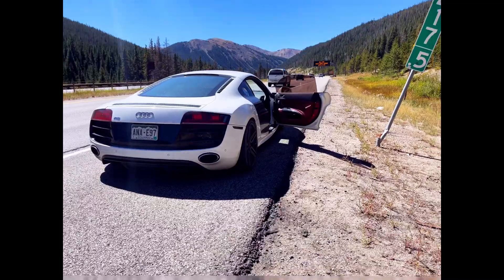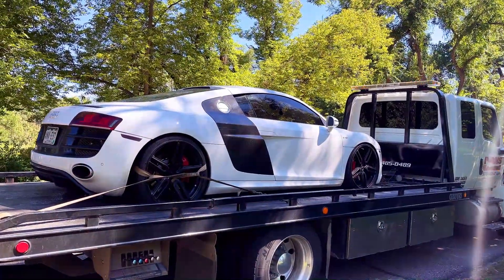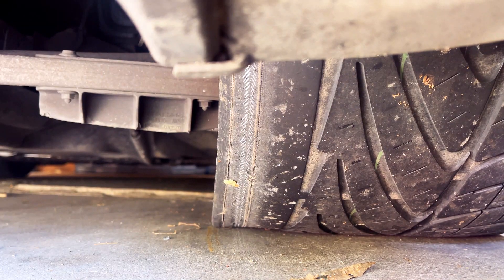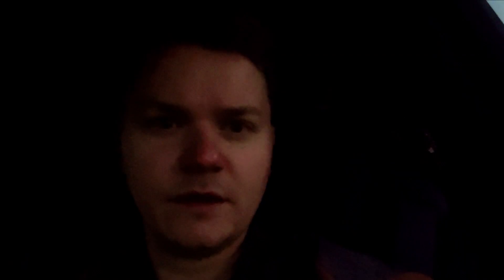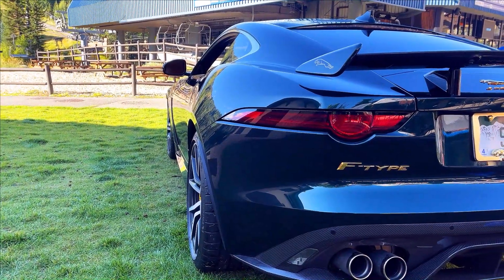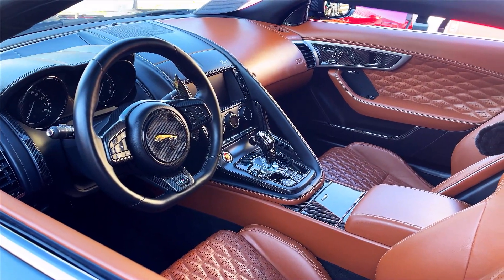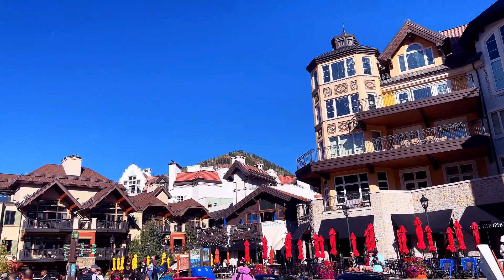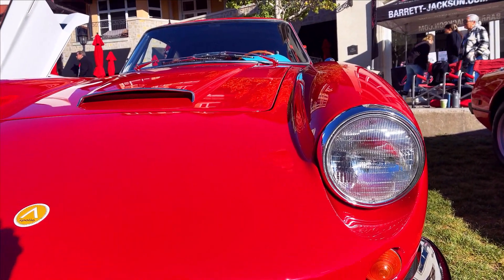My Interesting Trip to the 2023 Vail Concours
Real nice of the Audi R8's tire to do that... great time at the Vail Concours otherwise!

Check out SHIFT Colorado Magazine's official website and previous magazine issues